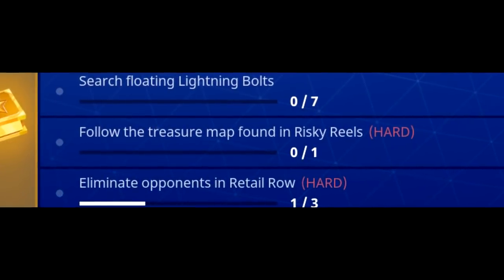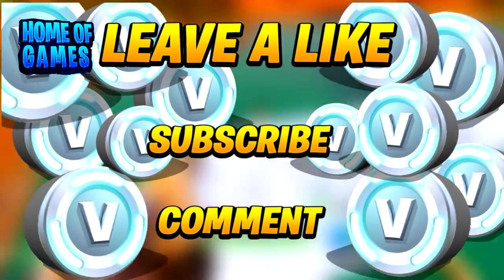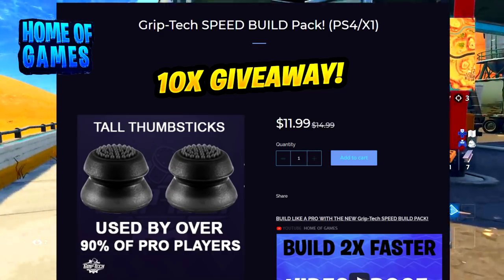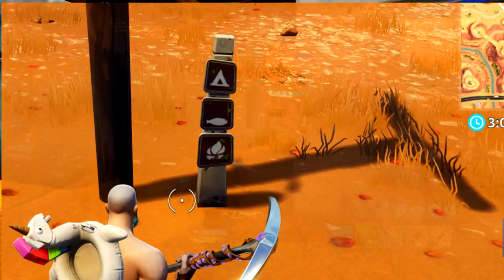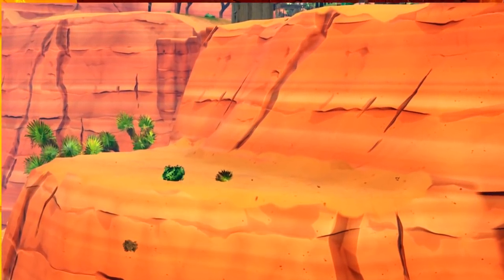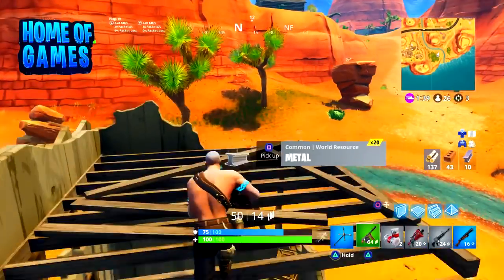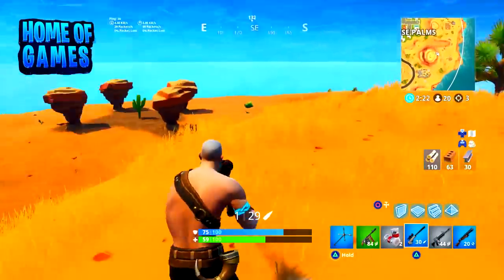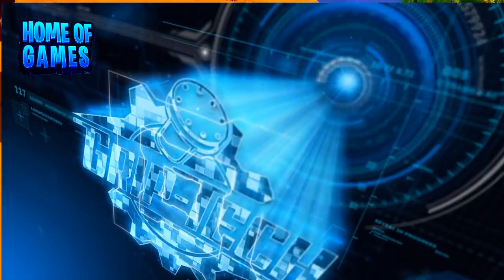Solving the SECRET Treasure Maps added to Fortnite.. (GOLDEN LOOT LLAMA SEASON 5)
Improve your accuracy EASILY and keep you thumbs comfortable for long gaming sessions to maintain PEAK performance! 4 Pairs for $15.99!